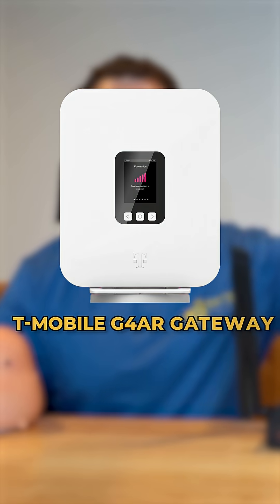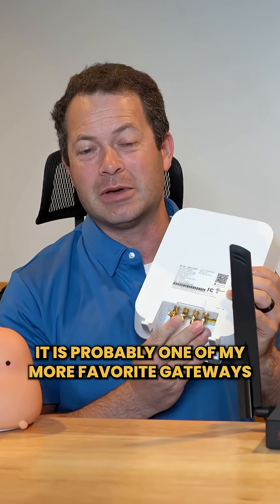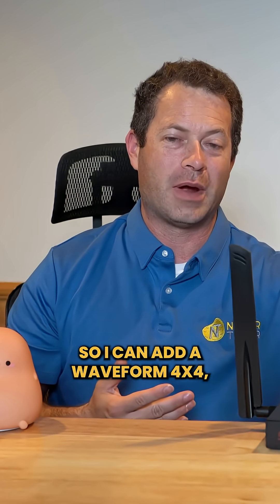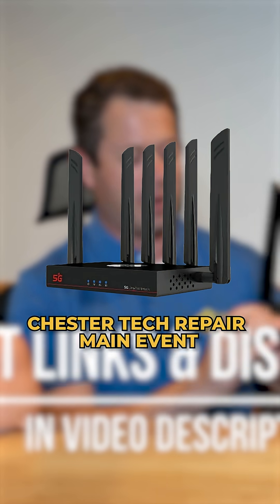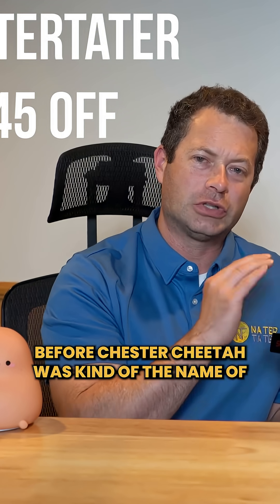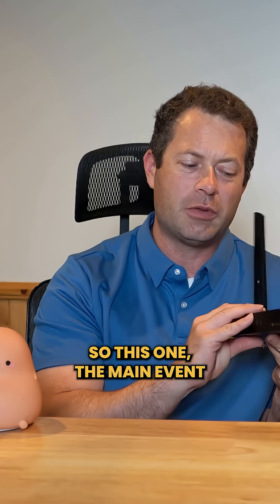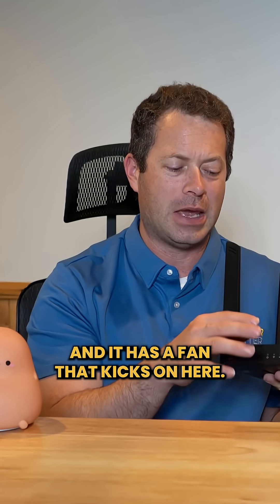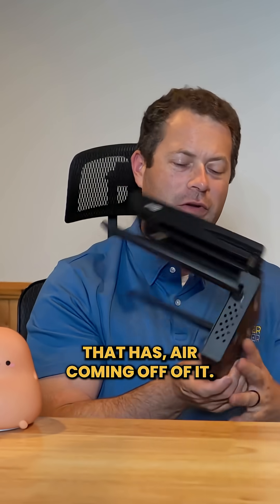Speed Up Your T-Mobile 5G Home Internet! SDX75 5G Modem – Chester The Main Event - AT&T Verizon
Improve your 5G Home Internet speed by 20x or more!  Here's the latest 5G Internet Gateway (modem and wifi router) from Chester Tech Repairs.  I use T-mobile business 5G internet SIM to demonstrate it but a Home Internet SIM from AT&T, Verizon, T-mobile and others can also work.  Break free from the standard 5G gateways and open the door to advanced features and settings! Want to get the BEST cellular signal, speed and ping?  Add a Waveform External 4x4 MIMO antenna to your 5G Router.    The SDX75 has the Quectel RM551E-GL modem.

Or on Amazon (no discount): DualMini DualPlus Duo Quadmini QuadPro
90 Deg Antenna SMA connectors on Amazon
Ethernet to USB-C adapter